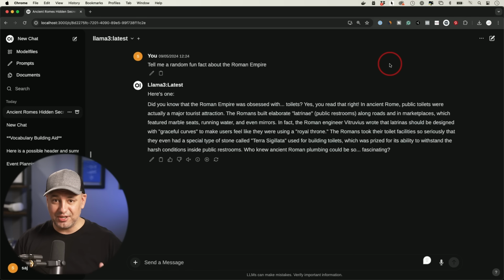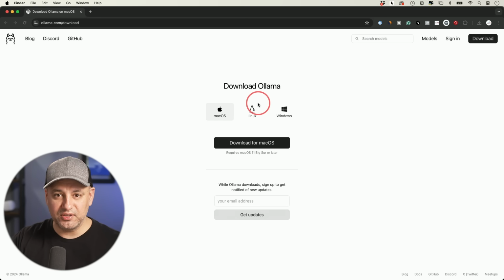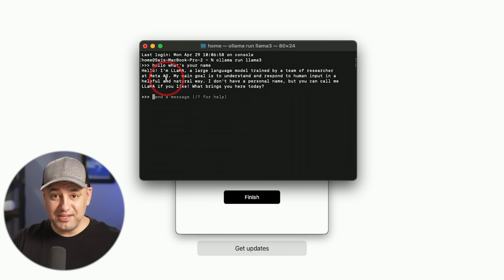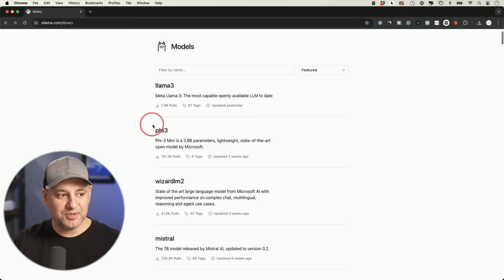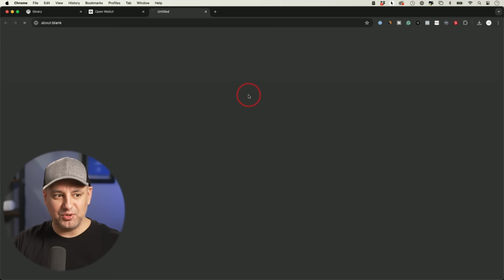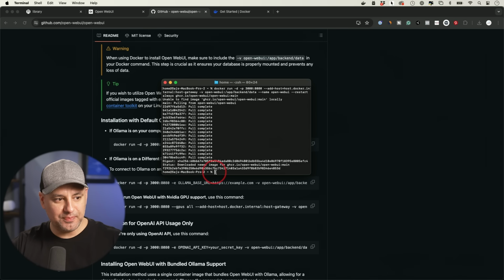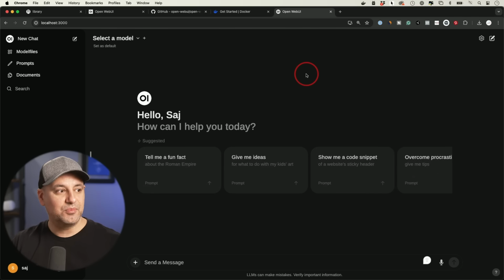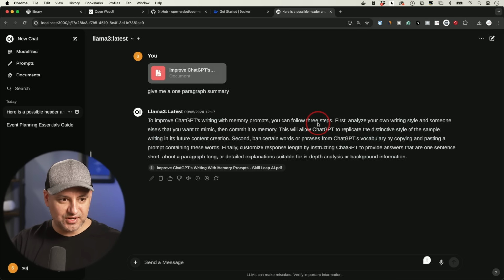Private AI Chatbot on Your Computer - Step by Step Tutorial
Here is a simple 5 step process for installing and running a local AI chatbot on your computer, completely for free. I made this for non technical people, and you should be able to follow along step by step.

Step 2: Copy and Paste Llama 3 install command using Terminal

Login to OpenWebUI and start using your local AI chatbot.

We just released a brand new course on our E-Learning platform that dives much deeper into running a private ChatGPT alternative on your computer.